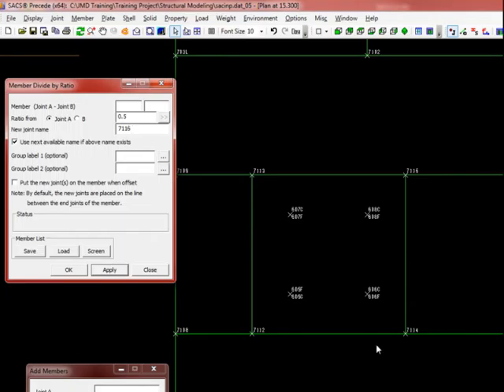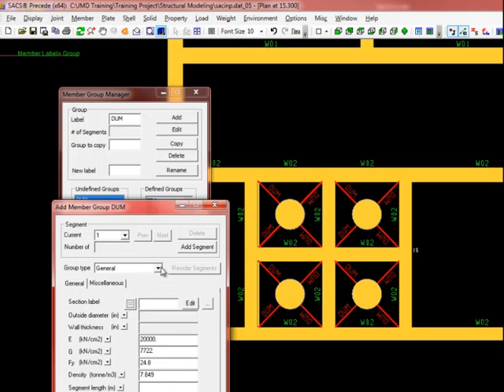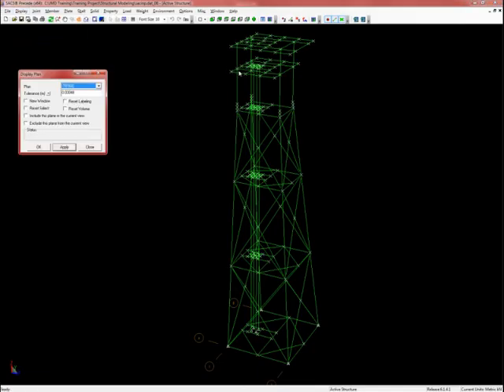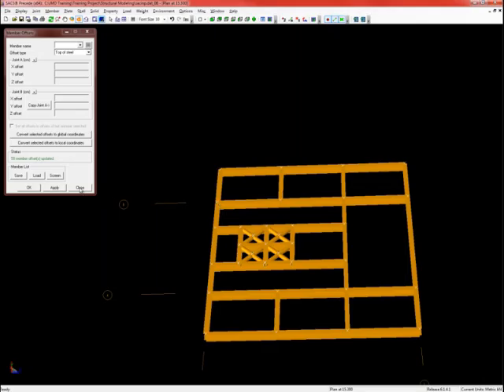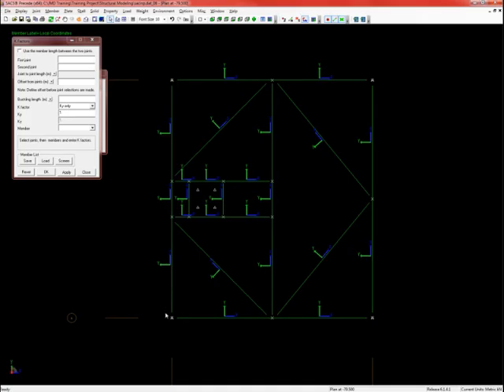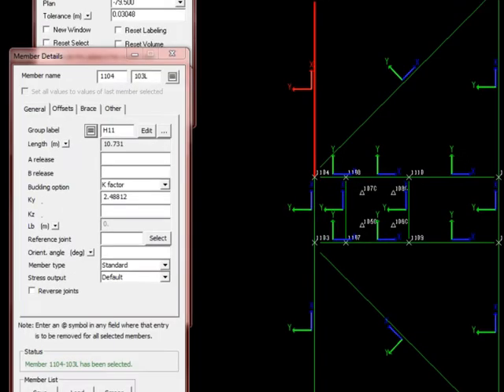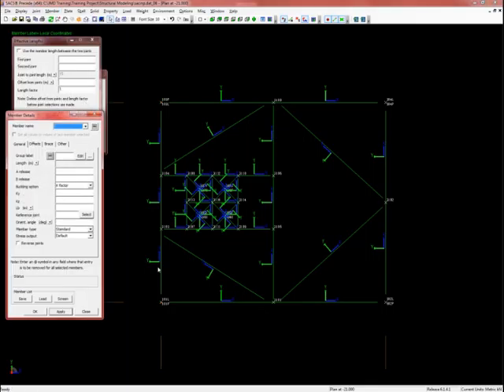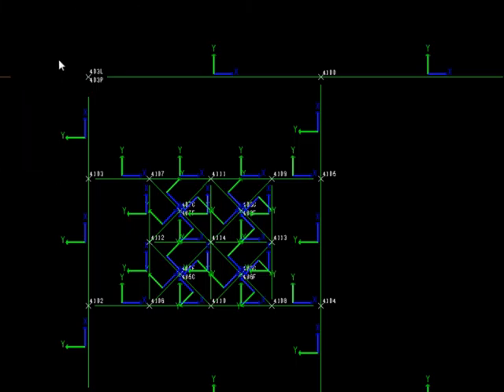SACSDeck2Part3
Modeling  geometry  deck use SACS software part 3